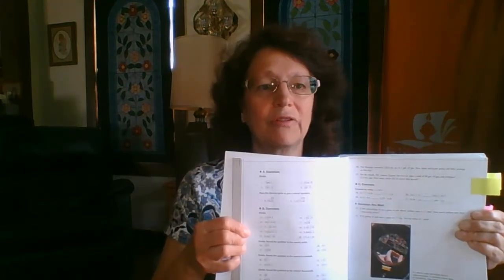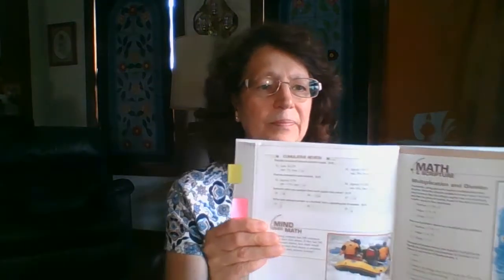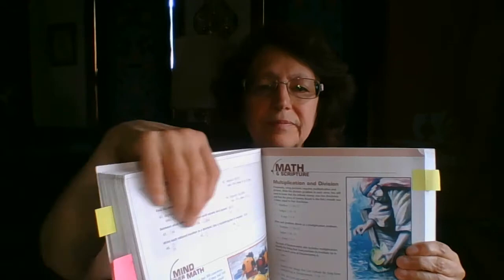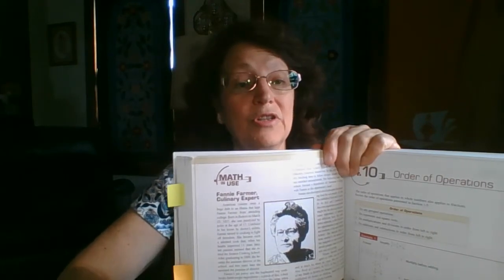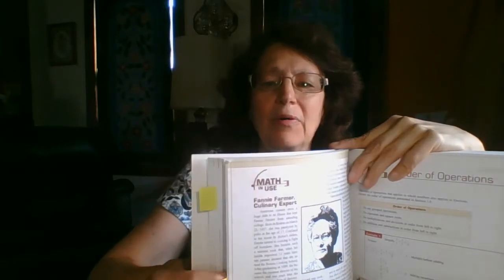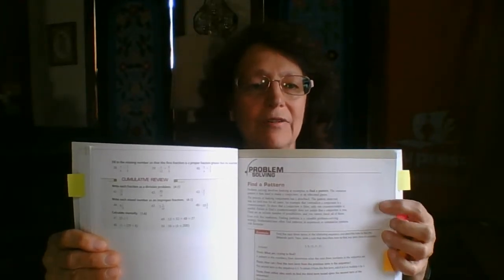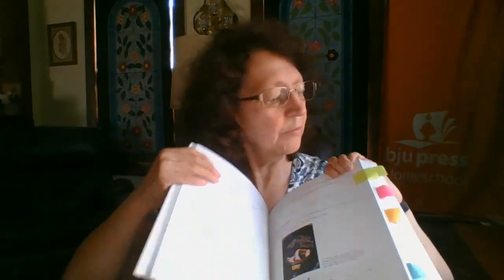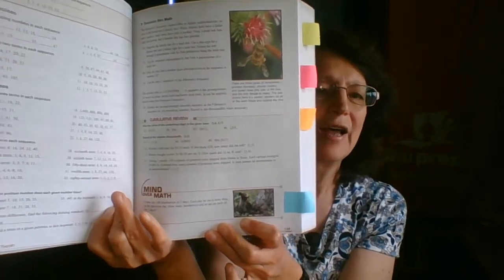Look Inside the Book: BJU Press Fundamentals of Math, 2nd ed.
HomeWorks Consultant Janetta Dobson shows us the features of BJU Press Fundamentals of Math, 2nd edition.

This video was produced by Janetta Dobson, a local consultant to Minnesota